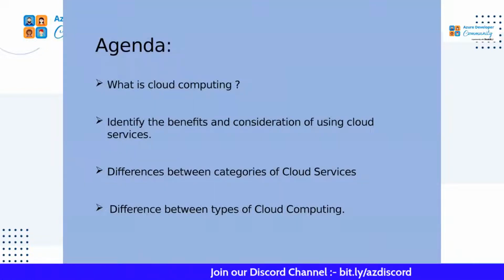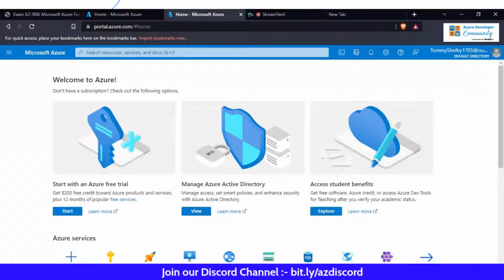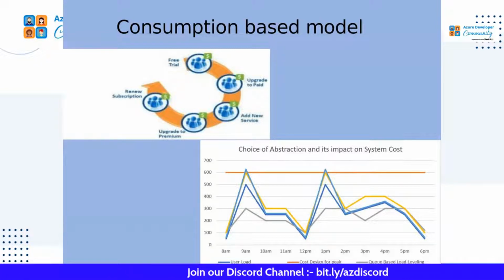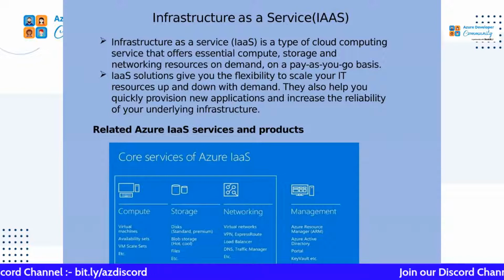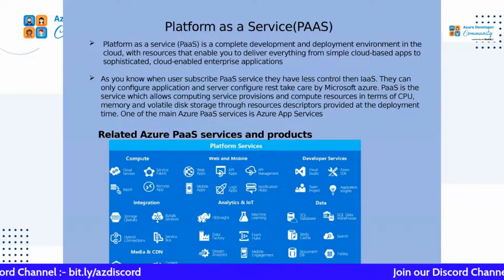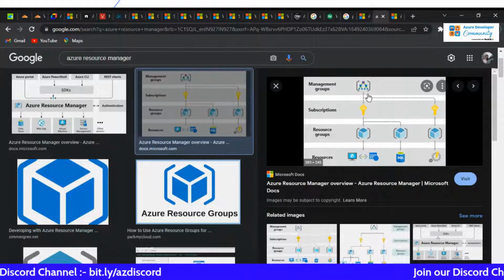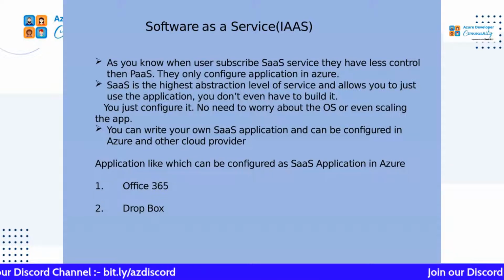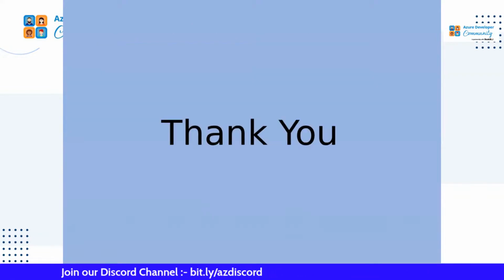Microsoft Azure Bootcamp~AZ900